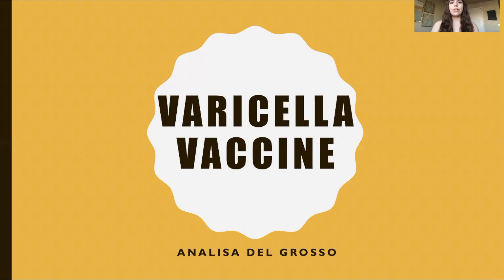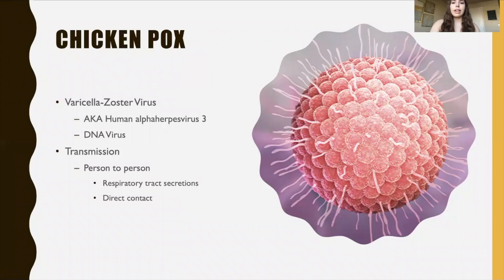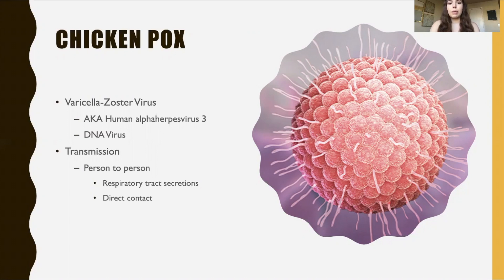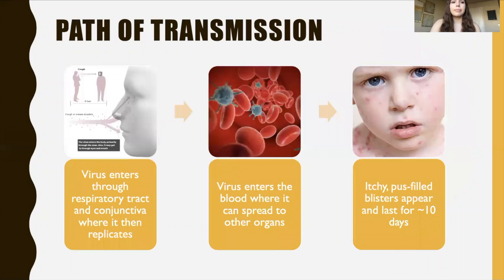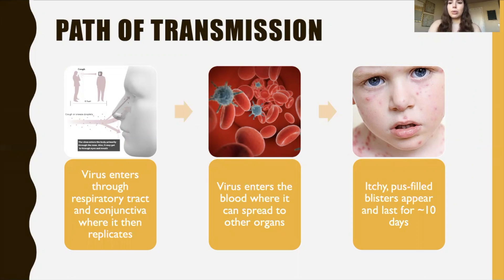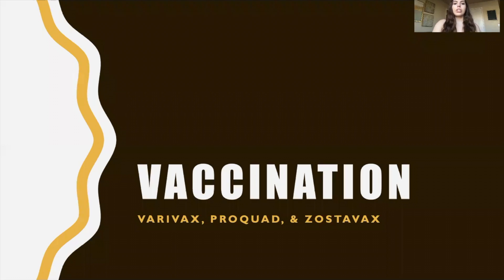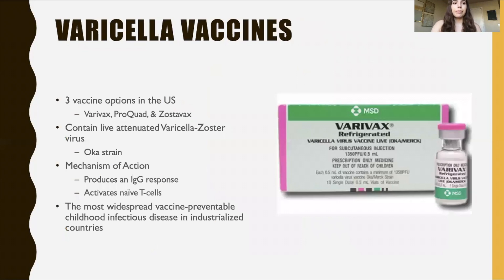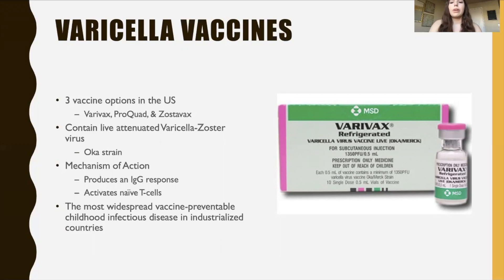MIC 419 Video #2 - Varicella Vaccine